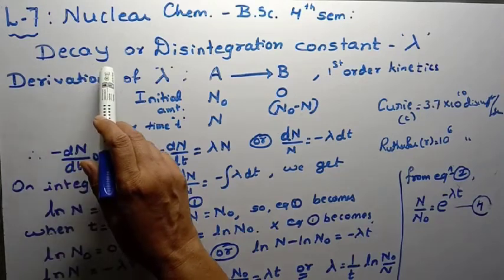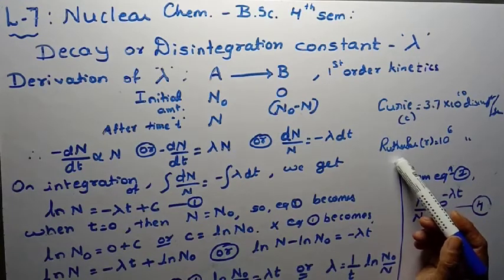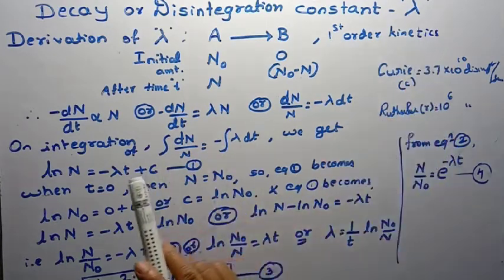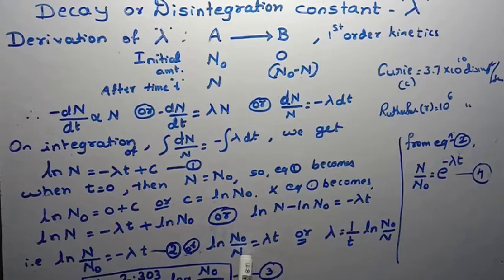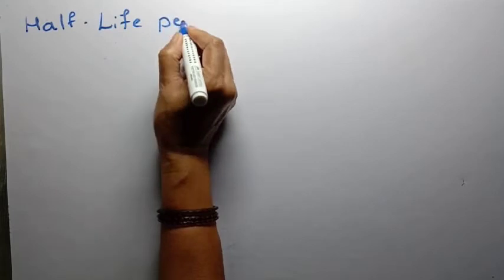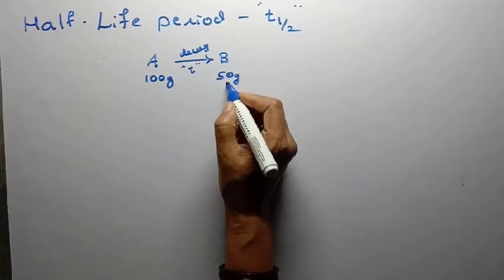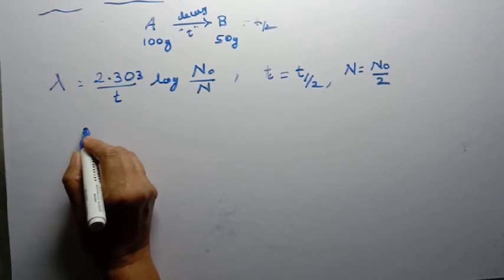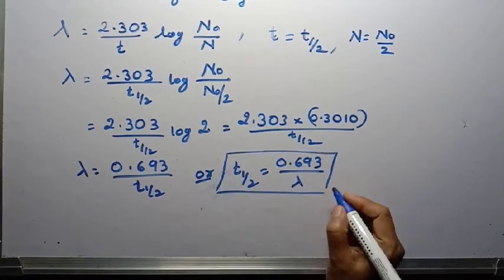Nuclear Chemistry L-7 by Sharada Airani GCCollege Ankola